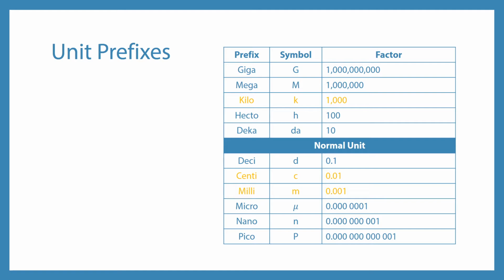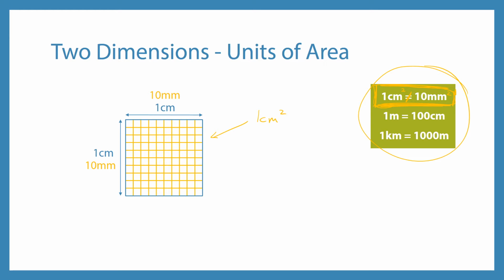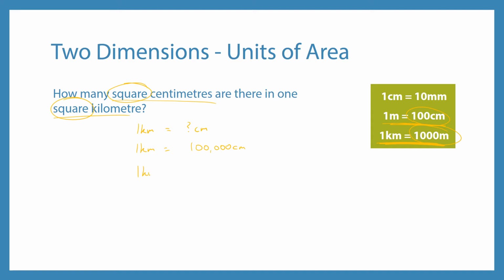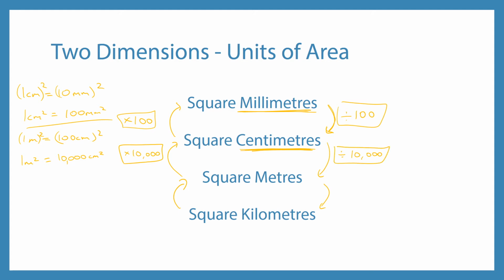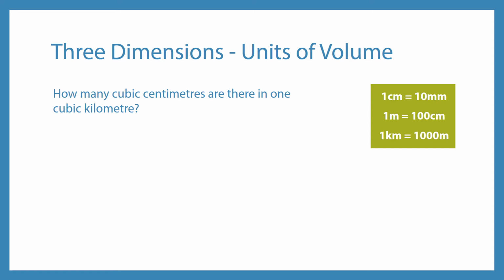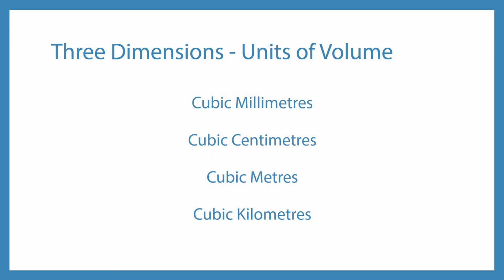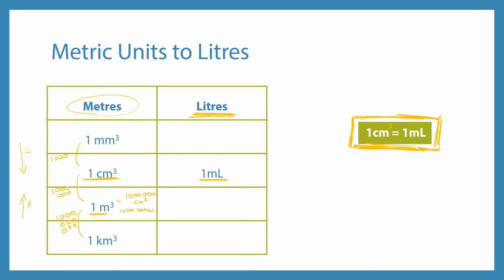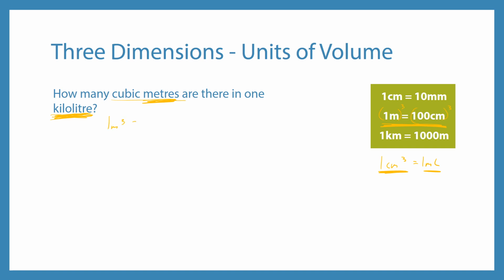Y8 Maths - Geometry - #8 Cubic Units & Volumes